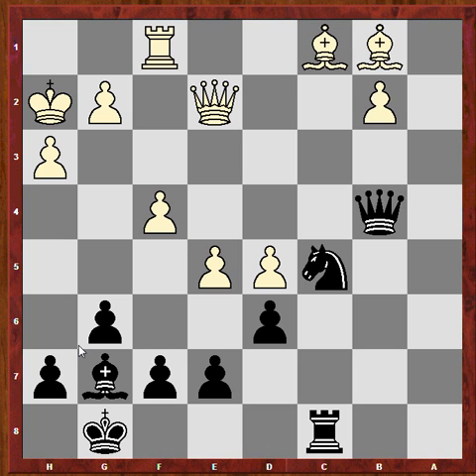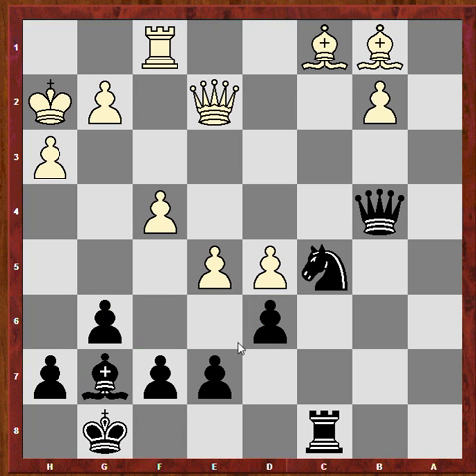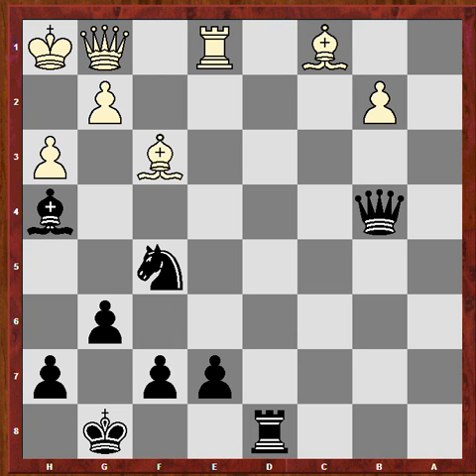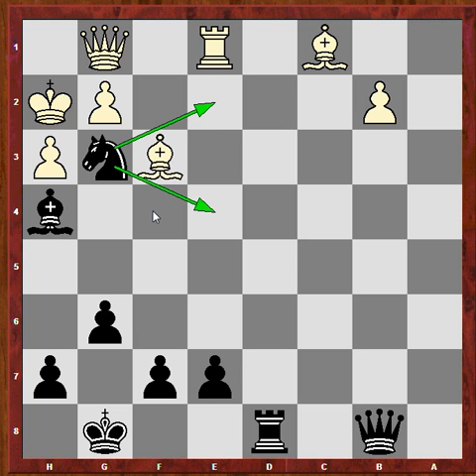Benko Gambit, declined - How ...Bg4! defuses white's plan!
Vladimir Bagirov - Lars Bo Hansen. The two renowned GMs play the Benko Gambit, declined. Hansen shows us the key to defuse white's plan.